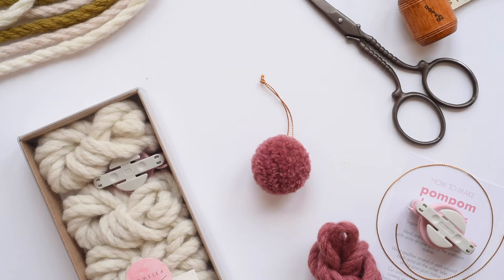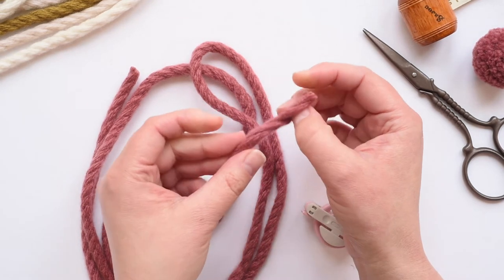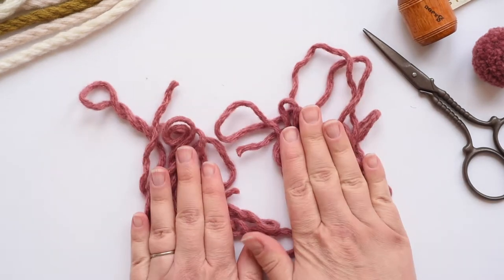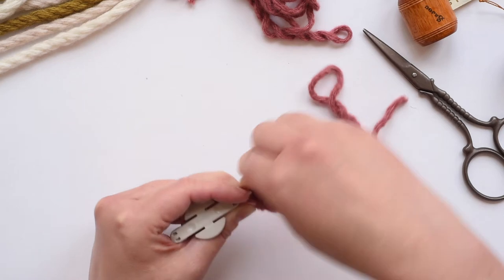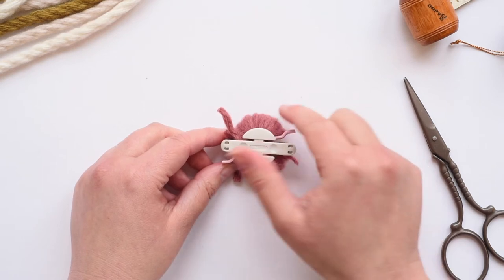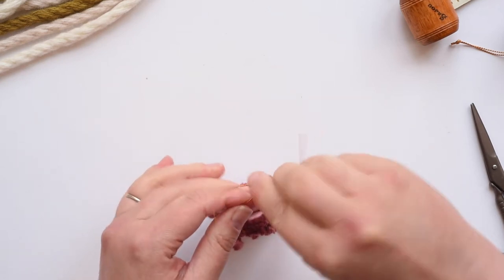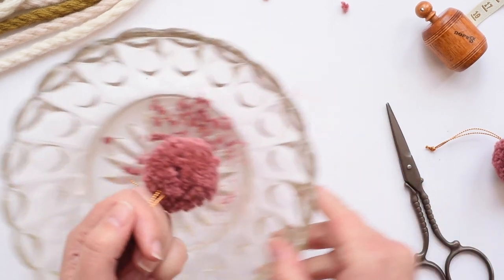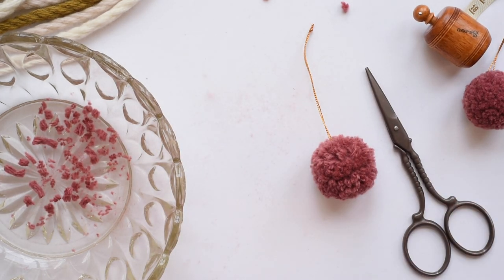How to make the PomPom Bauble Kit by Homelea Lass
Relax into the Christmas spirit by mindfully making PomPom Baubles, you can even get the whole family involved.

Perfect for decorating your Christmas tree, adorning your presents or giving as meaningful gifts, these pompom baubles are fun to make and can be used year after year.